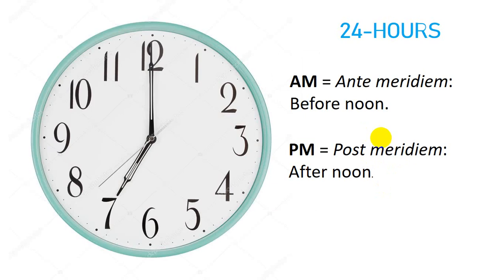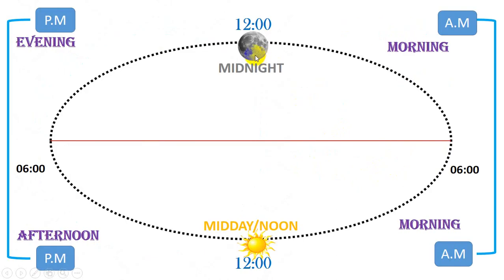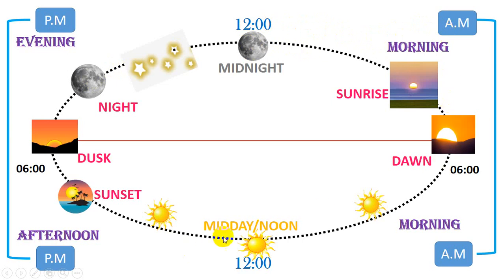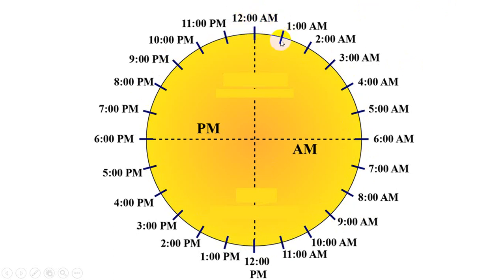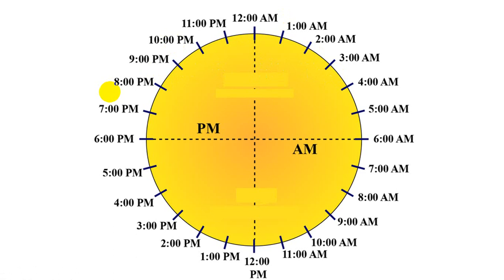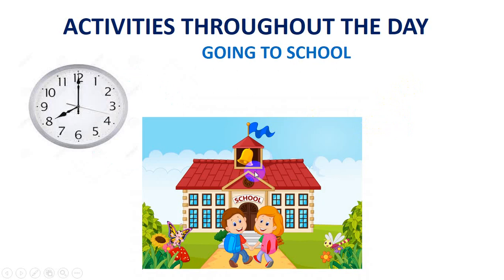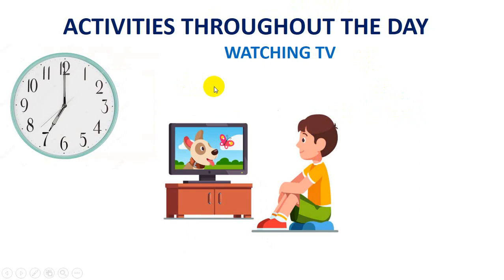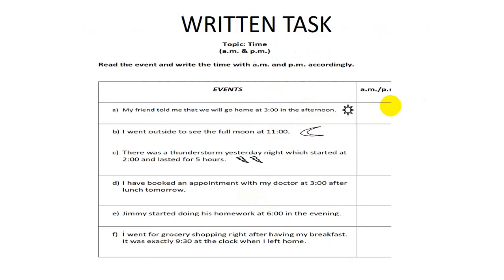Grade 2: Time (am & pm)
In this, video we will learn the concept of using am and pm with the time.